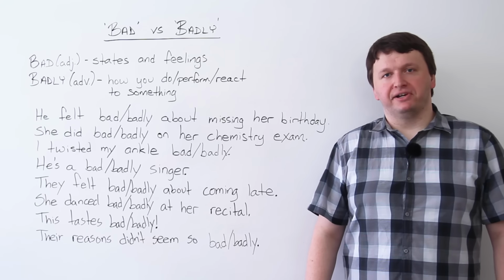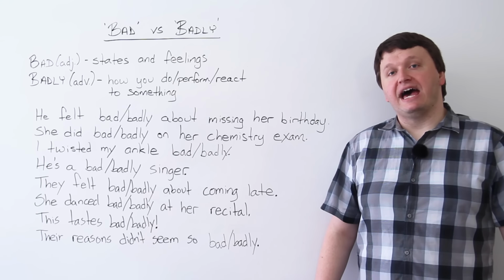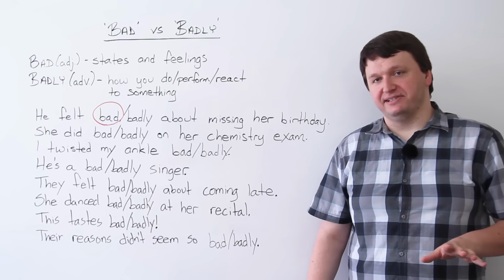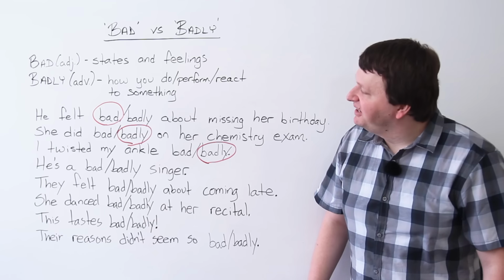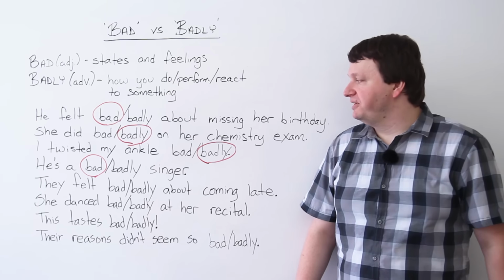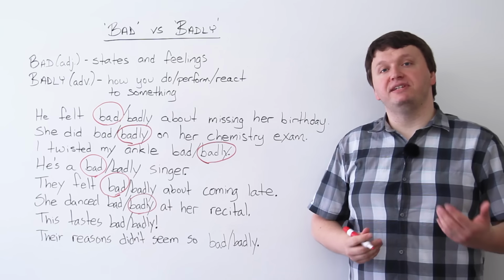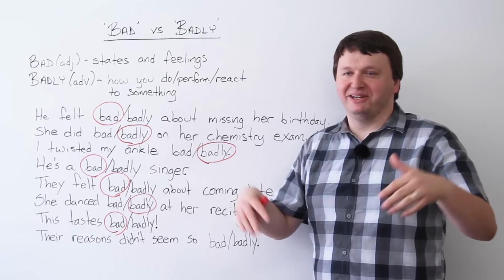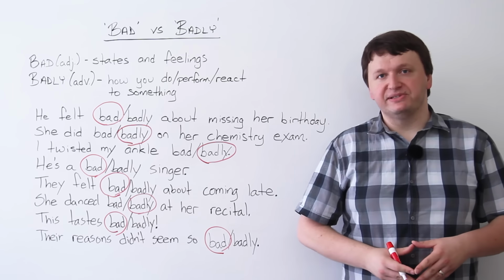Grammar: When to use "bad" and "badly" in English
Does the food taste bad or badly? Does the flower smell bad or badly? Does he play guitar bad or badly? If you're not sure which of these fundamental words to use in these situations, watch this grammar lesson to erase your doubts. In it, I look at when to use adjectives and when to use adverbs. After this, you can apply the rules for bad and badly to other adjectives and adverbs.Take the quiz on this lesson

TRANSCRIPT

Hi, guys. I'm Alex. Thanks for clicking, and welcome to this lesson on "bad" vs "badly". Now, this lesson is a complement to a past lesson that I did on "good" vs. "well". And with "bad" vs. "badly", it's actually a very similar kind of case.

So very simply, first, let's look at the parts of speech that "bad" and "badly" represent. As I have written here, "bad" is an adjective, which means that it describes either a state of something or someone or a feeling, okay? So think of states and perceptions, feelings, with "bad". "Badly" is an adverb. Now, again, an adverb usually modifies a verb. It can also modify adjectives and other adverbs -- generally verbs, though. And it describes how you do, how you perform, or how you react to something, okay?

On the board, I have a variety of different sentences, and in all of them, you have to decide whether I should be using "bad" or "badly" to complete the sentence. So as we go through this, just always use these two definitions as a personal reference, okay?

Sentence No. 1 says, "He felt bad/badly about missing her birthday." So what do you think? "He felt badly about missing her birthday" or "He felt bad about missing her birthday"? If we go back to the rules, if we're talking about feelings, it's always "bad", okay? "He felt bad." Now, if I said, "He felt badly about missing her birthday", this would mean that you're modifying the verb "felt", and you're actually trying to say that he felt "badly", like his sense, his perception of feeling, of touch, is very poor, which doesn't make the sentence make any sense, okay?

So second sentence says, "She did bad/badly on her chemistry exam." So let's look back here. How you do/perform/react to something. Okay. How did she do on her chemistry exam? "She did badly." She performed badly. Okay? "I twisted my ankle." Okay. How did you twist your ankle? Well, really, really badly. Okay? So "bad" or "badly", actually. And I think I gave you the answer, so -- how did she twist her ankle? The quality of the injury. "She twisted it badly." When she twisted it in the moment of the action, it was really bad, so she did it badly, she did the action badly, okay? Sorry. I'm repeating myself a lot. "Bad", "badly" -- you will be sick of hearing these words by the end of this lesson.

Next one: "He is a bad singer" or "He is a badly singer"? Now, again, a singer, a person who sings a song, [sings "lah lah lah"], etc., and we're talking about the state of this person. What kind of singer is he? So we're modifying "singer", so "He is a bad singer." Now, remember: "badly" -- there's no verb here that you're modifying, right? You can't really modify the verb "to be" in this situation with "badly". You can't say, "He is badly" just by itself, okay?

So next one: "They felt bad" or "They felt badly about coming late." If we go back to the rules -- feelings, right? So how do you feel? You feel bad. Internal state. "They felt bad about coming late." So they came to a meeting. They came to a party, a movie, something -- oh, sorry. I feel bad about that, okay? Next one: "She danced bad" or "She danced badly at her recital". So maybe she dances ballet, and they had a performance. A performance is like a recital. And she danced -- you're talking about the quality of her dancing. So how you perform something -- how you do something is, in this situation, "badly". So how did she dance? "She danced badly."

Now, "This tastes bad" or "This tastes badly"? Now, what are we talking about here? Are we talking about -- "this", whatever it is, whether it's a soup, a sandwich, a hamburger, a steak; doesn't matter. You're talking about the state of the thing. You're talking about the flavor, the taste, the internal state, okay? So when we go back here, "This tastes bad." Now, again, if we said, "This tastes badly", the meaning would be that -- let's imagine it's a steak. So this means that the steak can eat other things and that the steak tastes things badly, okay? It means that it doesn't have a sense of taste, that the steak can't taste things very well because its tongue is not good, okay? So you can imagine the image is not very appetizing I guess. I wouldn't want to eat a steak that was talking. Although before it's a steak, it's a cow, but that's another topic. Let's not get into that.

And finally, "Their reasons didn't seem so bad." Okay, so here, the topic, the subject, is their reasons, their reasons for doing something.